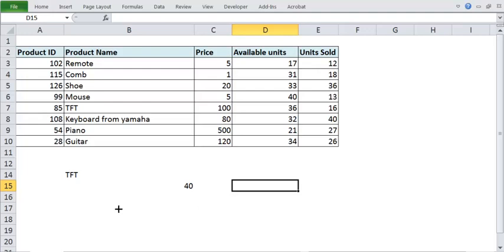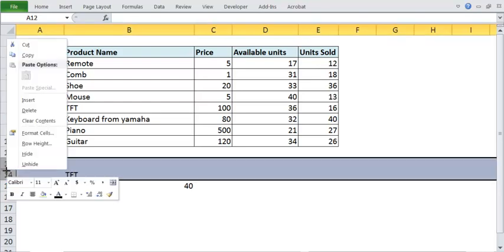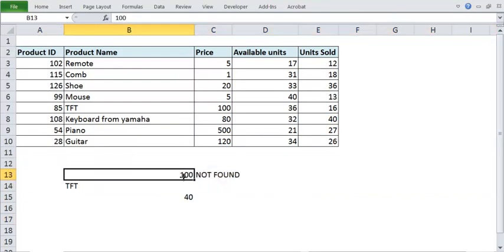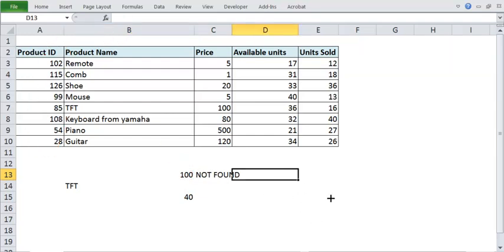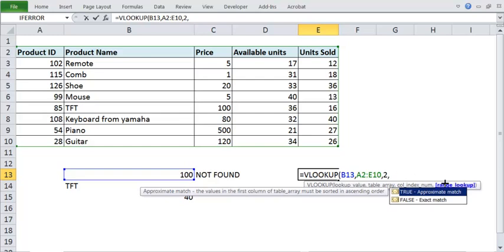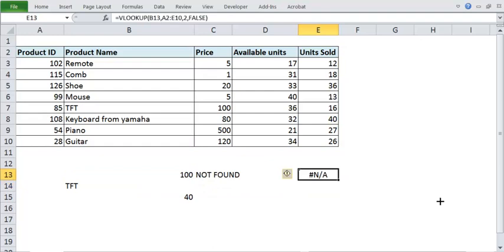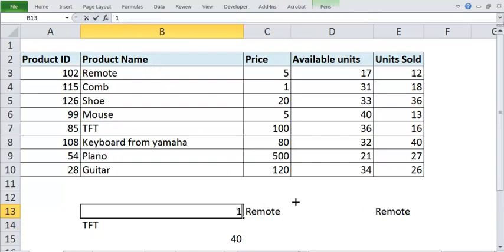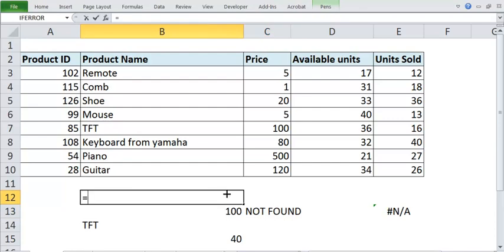Use of ISNA function in VLOOKUP formula in excel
In this video, you will learn How to Use ISNA function in VLOOKUP formula in Excel. The ISNA function helps to identify cells that contain an N/A error and facilitates smooth comparisons, data analysis, etc. The ISNA function checks whether the result of the VLOOKUP formula is an N/A error and returns True or False accordingly. If it is, the IF function will return with a message you specify, otherwise it will give you the result of the VLOOKUP. The syntax for the ISNA function with VLOOKUP. The VLOOKUP returns “N/A error” when it is unable to find the value it was looking for. For example, while searching for item X in the lookup table. The Excel ISNA function is used to check cells or formulas for N/A errors. The result is a logical value: TRUE if a N/A error is detected, FALSE otherwise. When you need to find information in a large spreadsheet, or you are always looking for the same kind of information, use the VLOOKUP function. VLOOKUP works a lot like a phone book, where you start with the piece of data you know, like someone's name, in order to find out what you don't know, like their phone number.